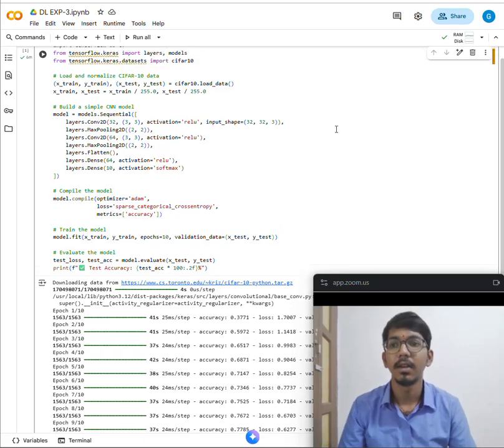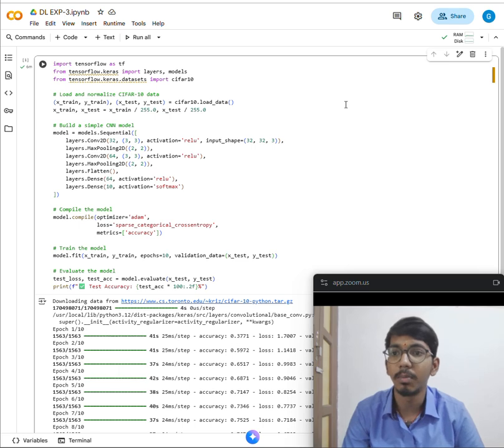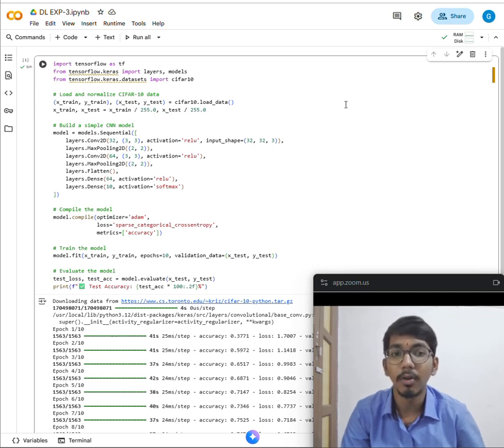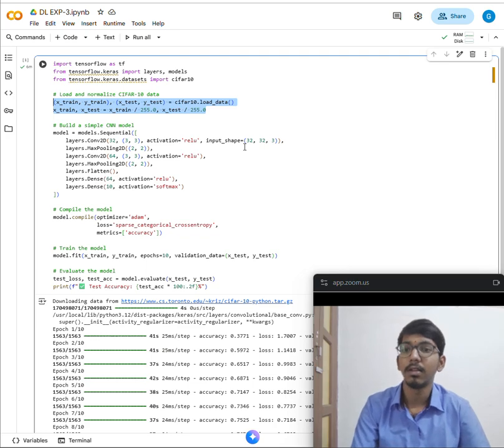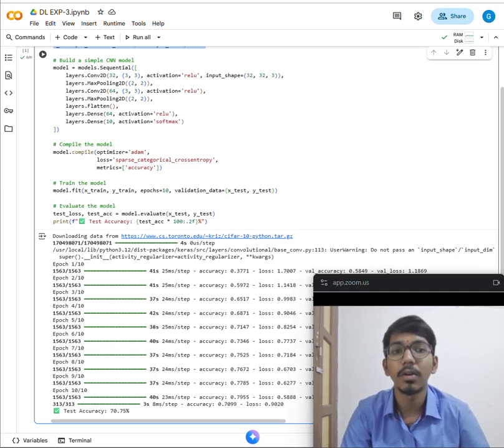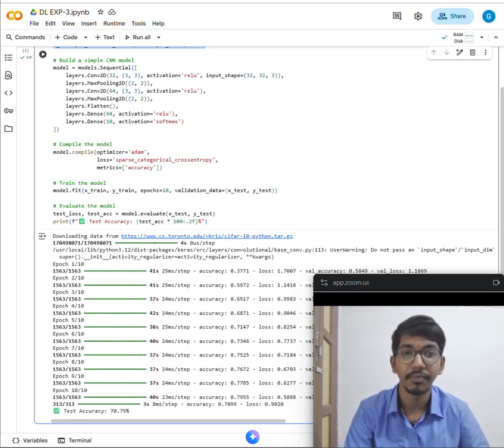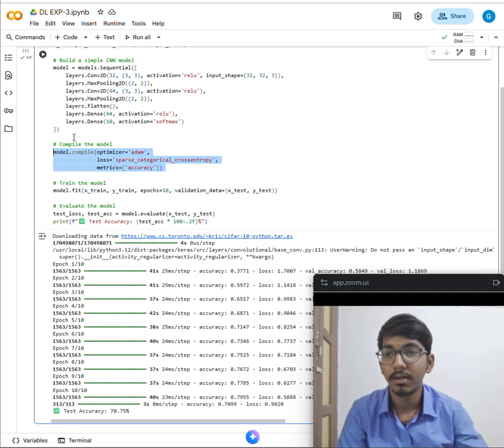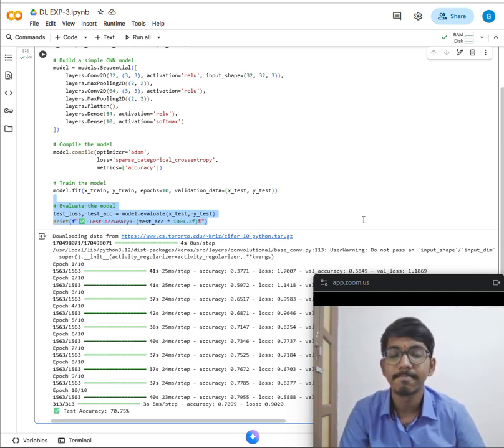Deep Learning Experiment - 3